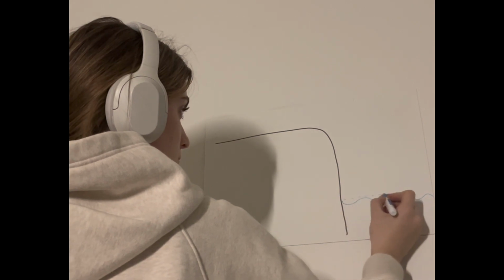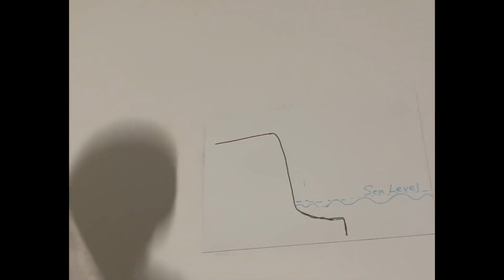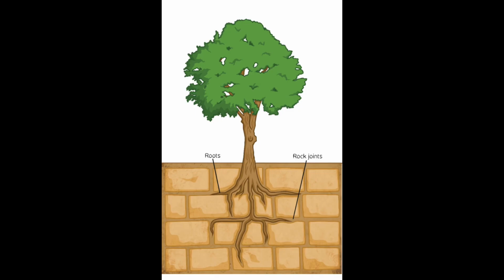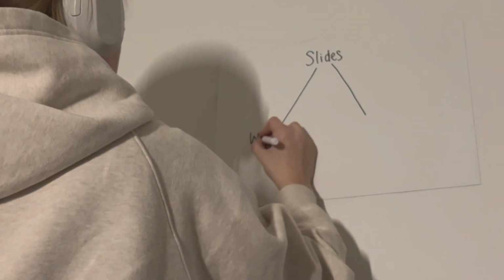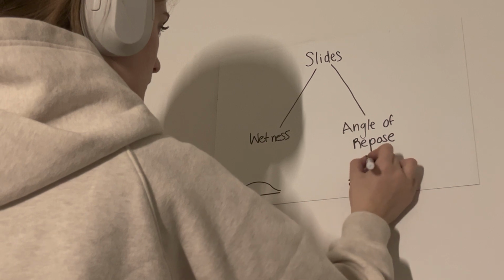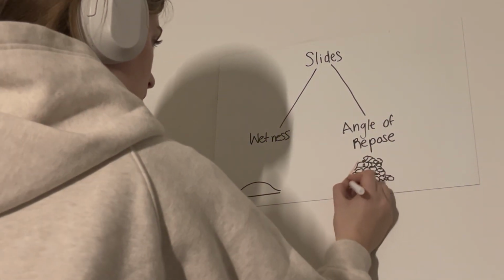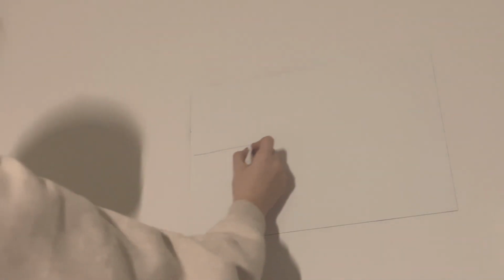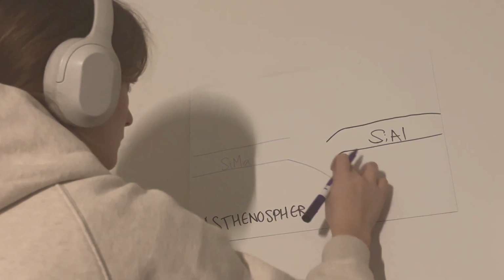2023 Whistler Documentary